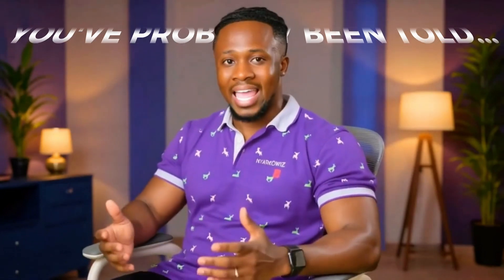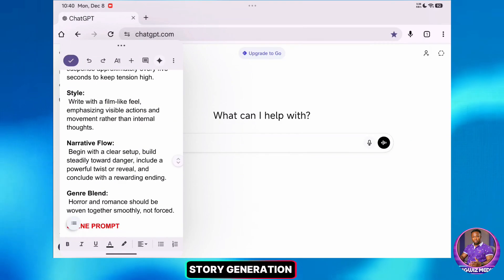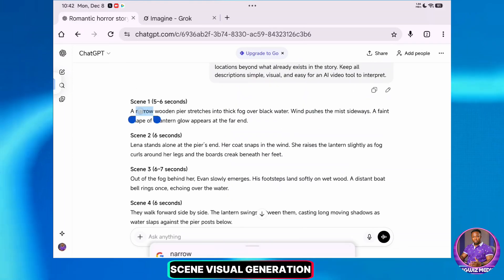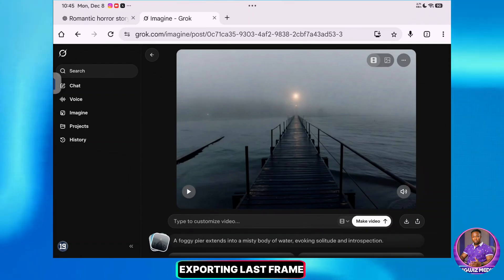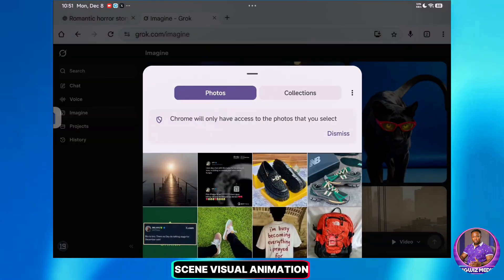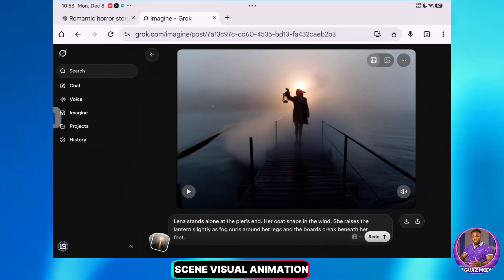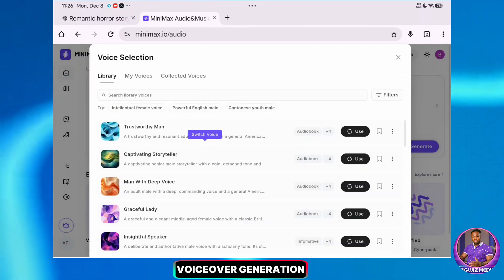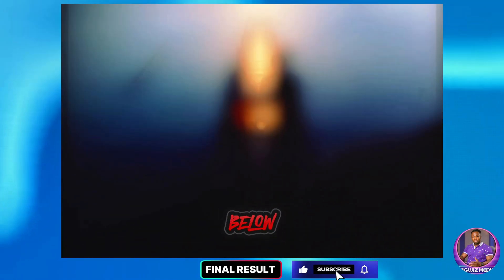How to Make CONSISTENT Long-Form Videos with Grok AI (FREE Workflow)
Most people think Grok AI is only good for answering queries, quick clips, or simple talking heads. They have no idea it can actually create full, cinematic long-form videos with perfect character consistency.

In this video, I’m showing you the exact "end-frame" workflow I used to build a seamless 60-second AI film using ONLY the free Grok Video Maker. No paid subscriptions to Runway or Pika, no complex animation apps—just Grok and a smart manual workflow that changes everything.

I drop new AI hacks and tutorials every week.

🚀 IN THIS VIDEO, YOU WILL LEARN:
* The "End Frame" Hack: How to extend 6-second clips into 60-second movies without losing quality.
* Perfect Consistency: How to keep your characters and environments looking exactly the same from start to finish.
* Grok Image-to-Video Secrets: Why the "auto-generation" setting ruins your videos and how to fix it.
* Free Workflow: How to produce studio-quality AI video for $0 using Grok 4 / Grok Imagine.

💡 WHY WATCH?
If you are tired of disjointed AI clips that don't look like the same movie, this tutorial is the fix. We are moving beyond the 5-second limit and creating actual storytelling content.

Drop a comment saying 'GROK' if you are ready to stop making clips and start making movies!

⏳ TIMESTAMPS:
0:00 - The Grok AI Myth (It's not just a chatbot!)
0:54 - Step 1: Generating the Script & Visual Prompts
2:07 - Step 2: The Grok Image-to-Video Workflow
3:41 - The "End Frame" Continuity Hack (CRITICAL STEP)
5:01 - Fixing the "Auto-Generation" Error
7:09 - Step 3: Generating Voiceover with Minimax
8:07 - Step 4: Stitching it all together (CapCut Edit)
8:28 - Final Result & Wrap Up